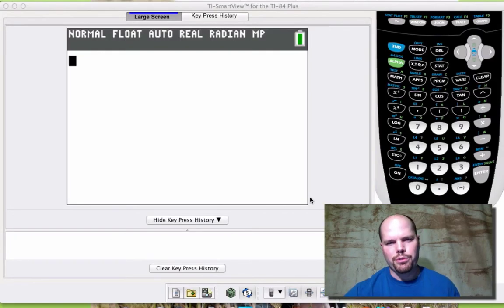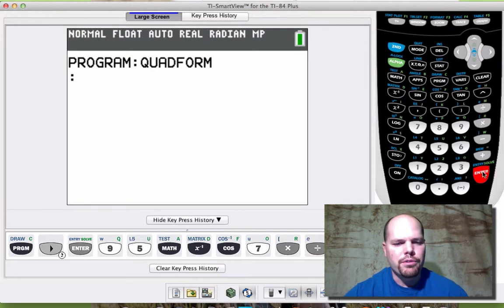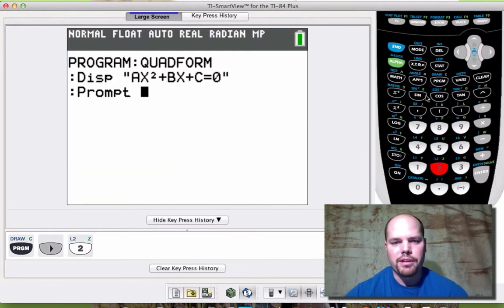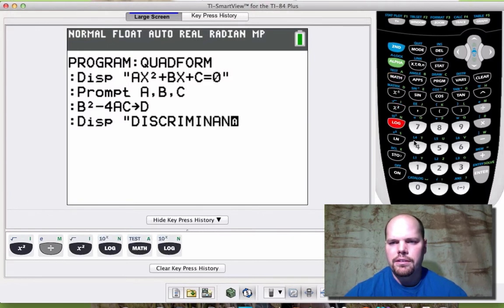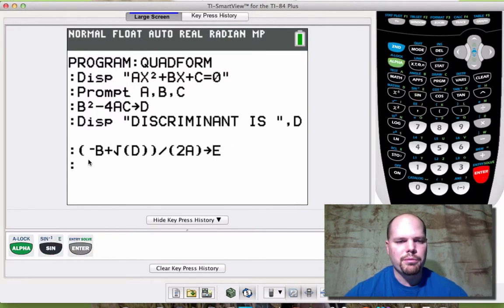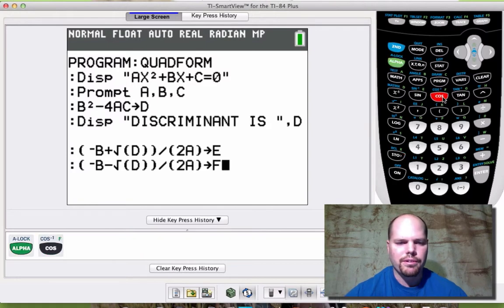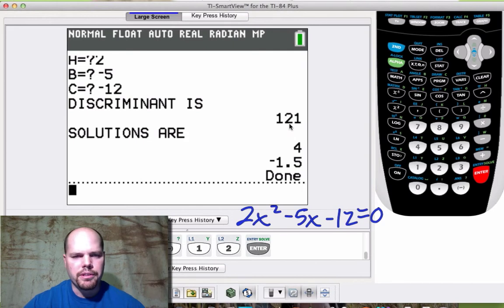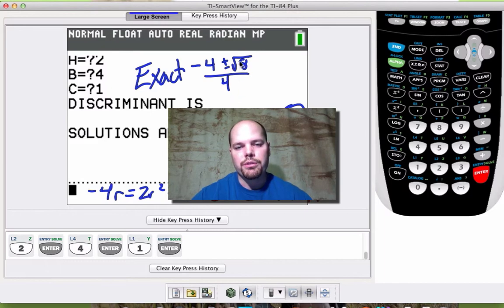Quadratic Formula Program for Calculator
How to create a program for the quadratic formula on your ti-83 or ti-84.